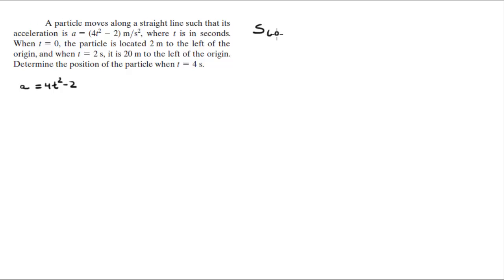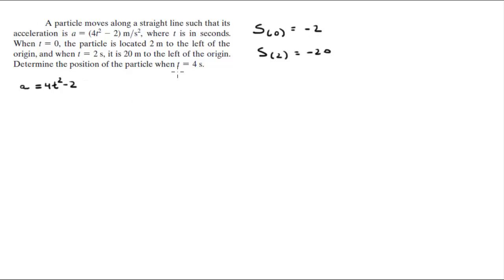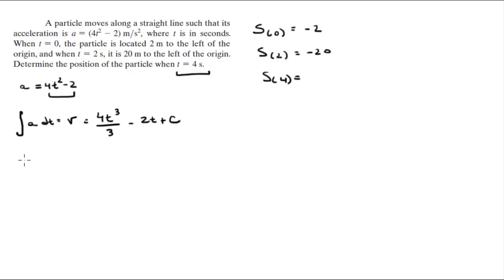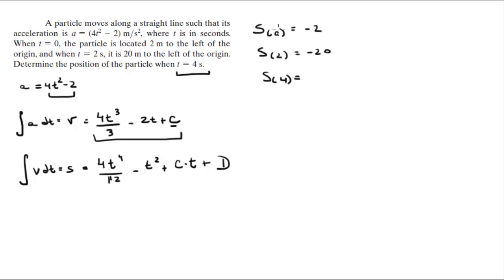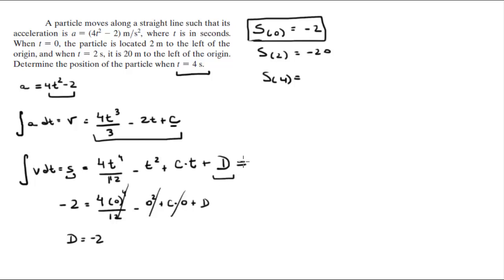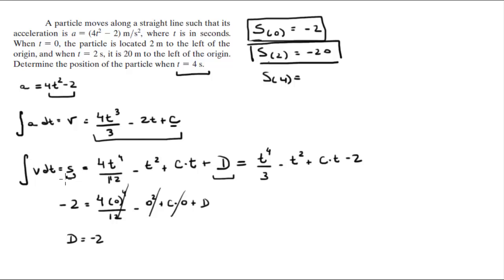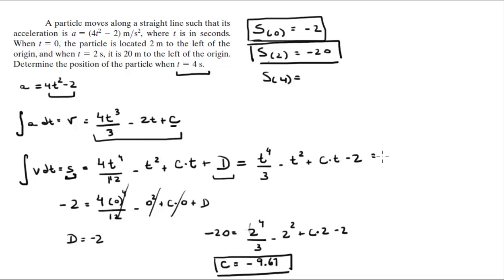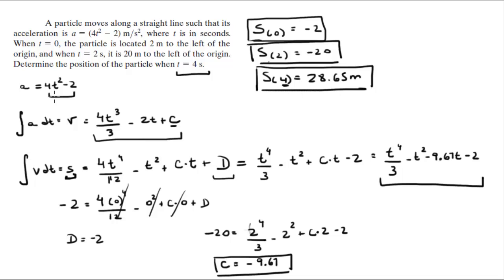Determine the position of the particle when t = 4 s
A particle moves along a straight line such that its
acceleration is a = (4t^2 - 2) m/s^2, where t is in seconds.
When t = 0, the particle is located 2 m to the left of the
origin, and when t = 2 s, it is 20 m to the left of the origin.